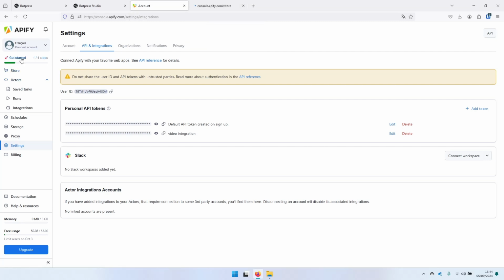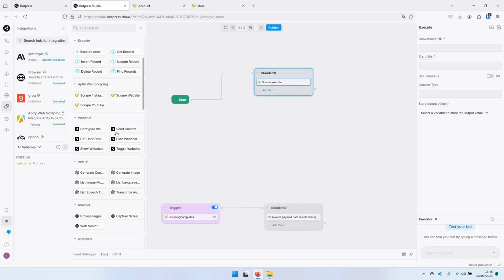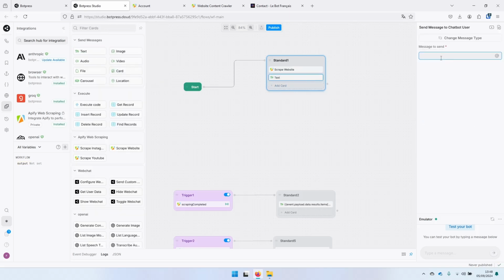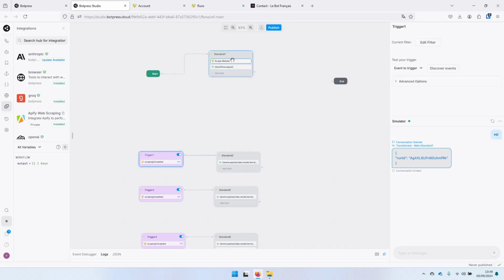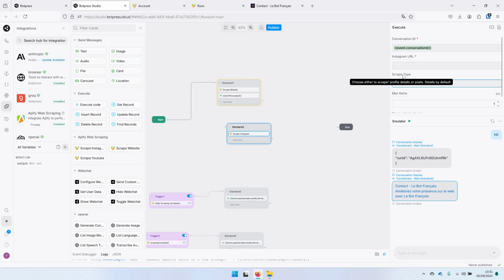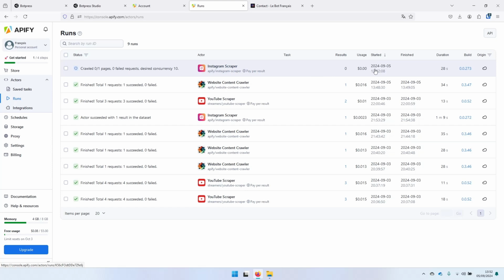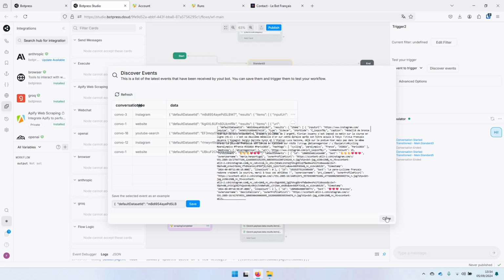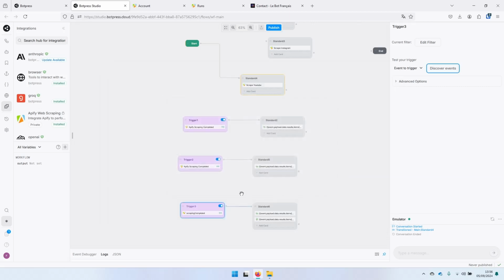My Apify (Scraping) Integration for Botpress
A quick video to explain how my apify integration for botpress works. Tell me what do you think about it !